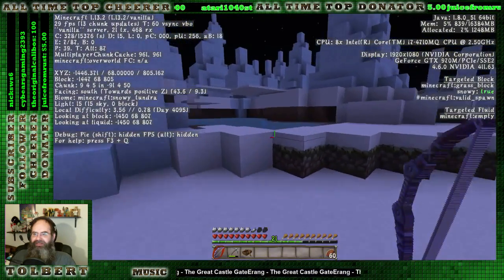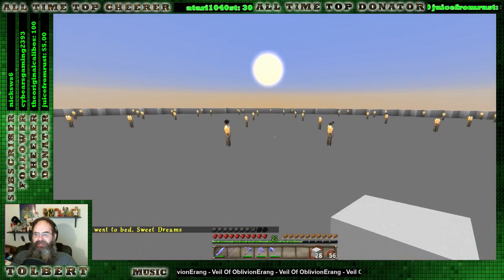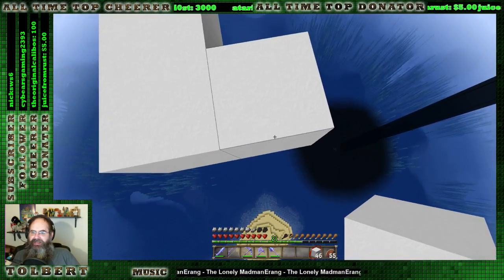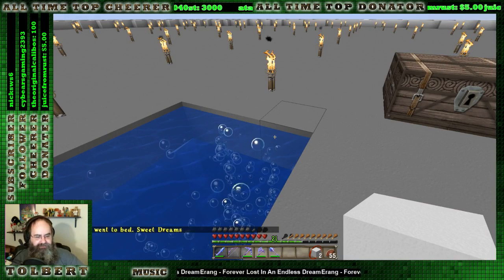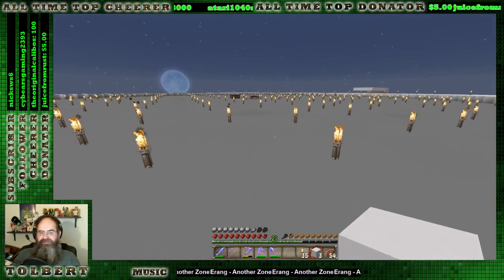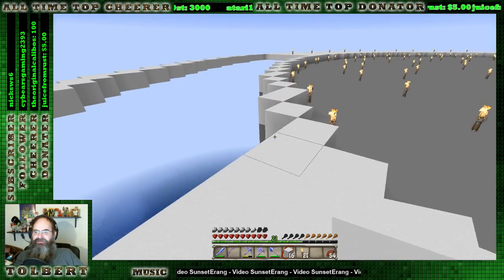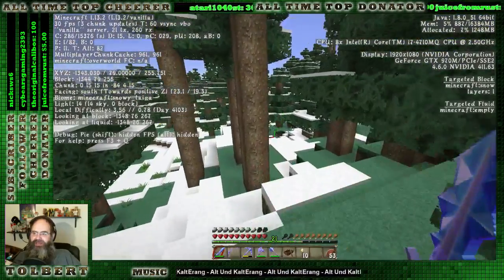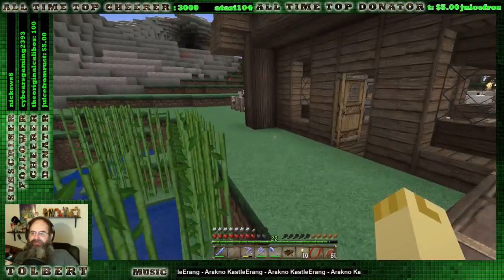Patreon Server Live Stream: 2018-10-23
Live Stream Schedule:
Tuesday Start time of either 8:00 pm EST
Thursday Start time of either 8:00 pm EST
Sunday 3:00 pm EST to 7:00 pm EST